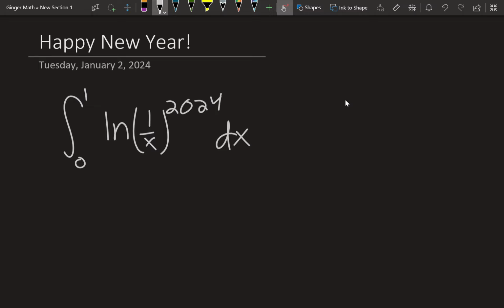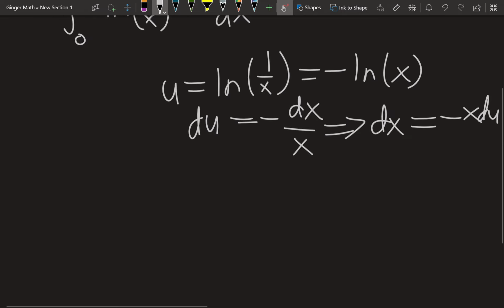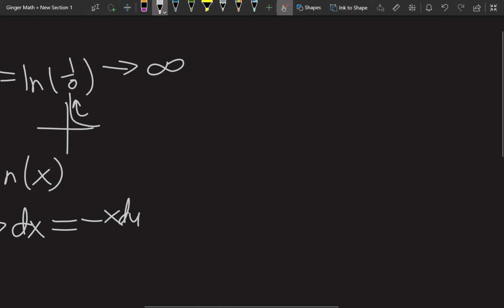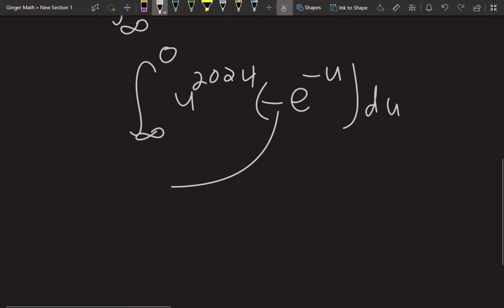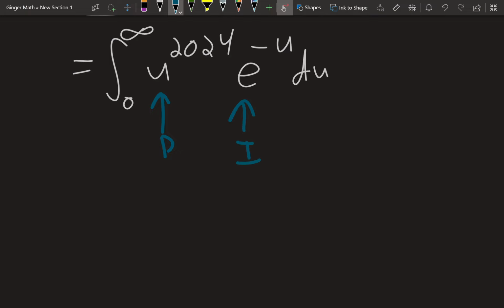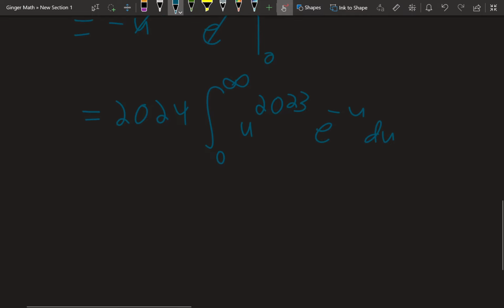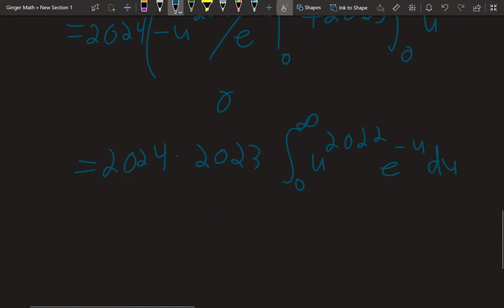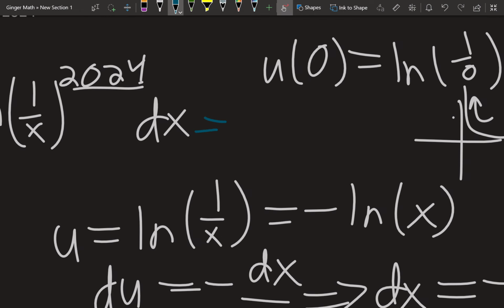2024! - Integral Edition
Have a great 2024!